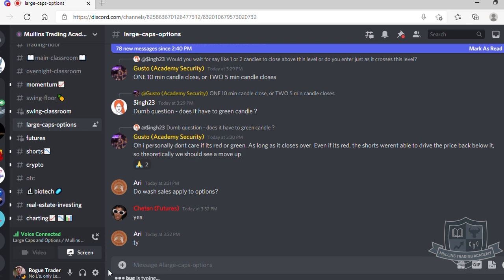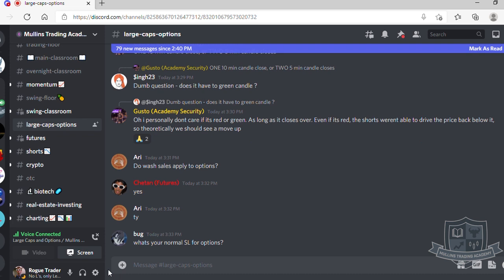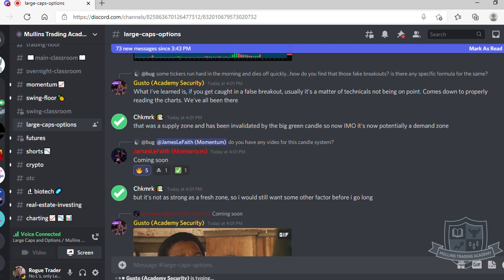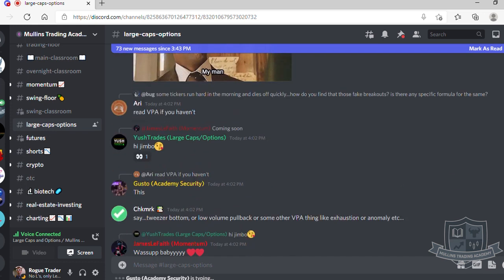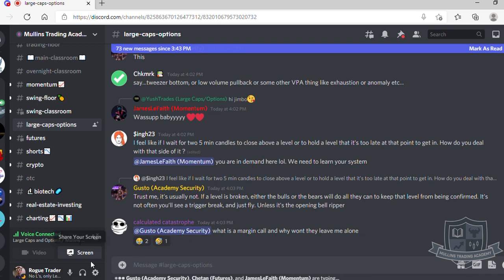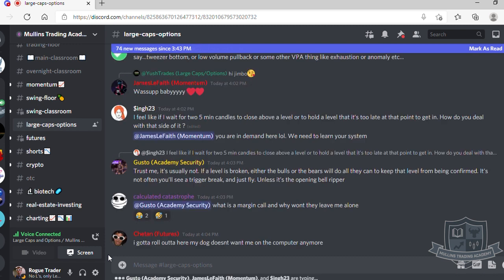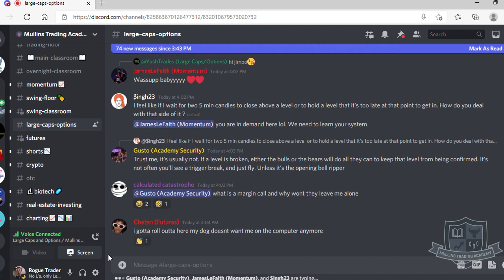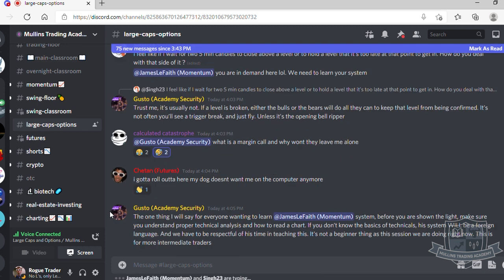A Guide to Options Trading for Beginners. Feat. Happy, Yush, Chetan, and Gusto of MTA.